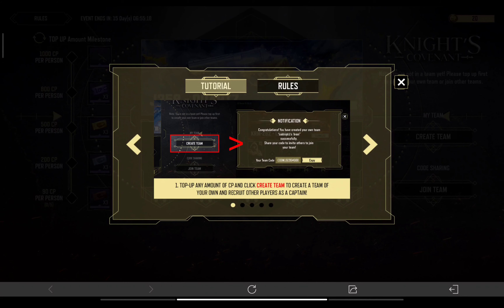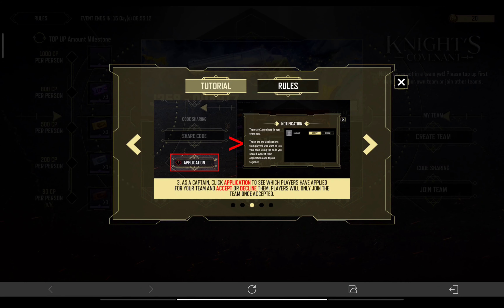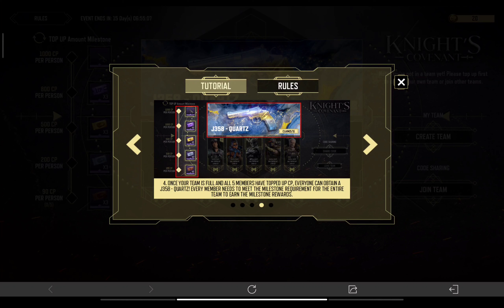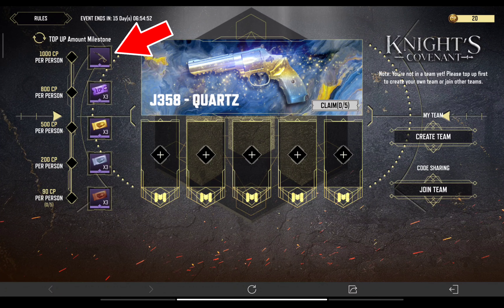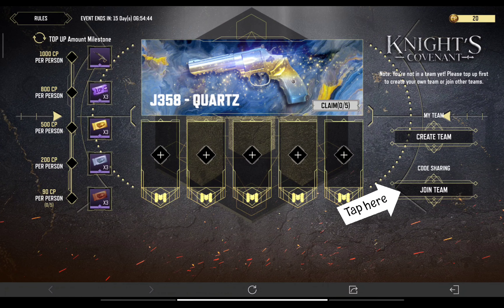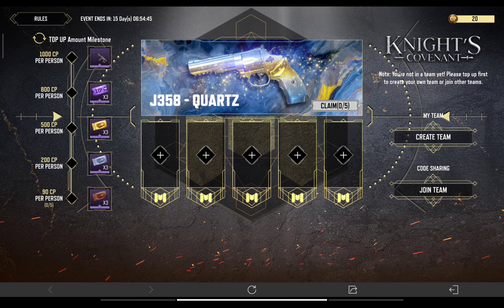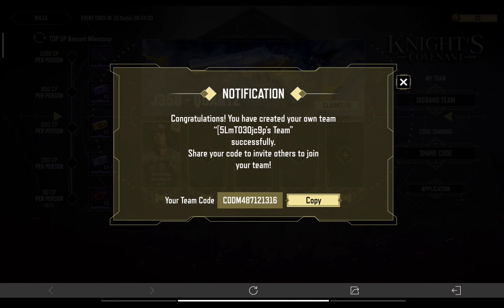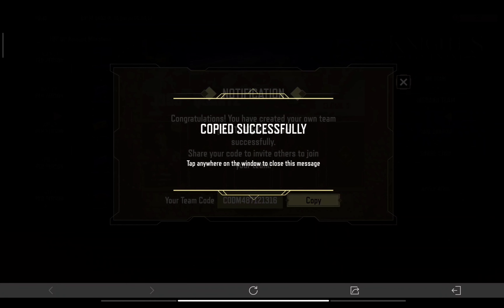CODM Knight's Covenant Event | How to Create a team or join a team Garena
For Any Support to the channel we have
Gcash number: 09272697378